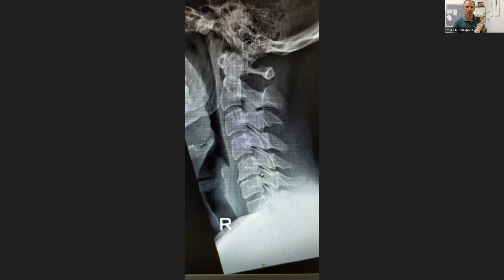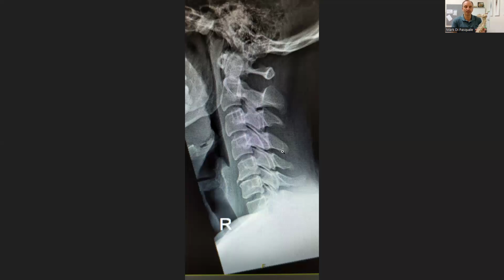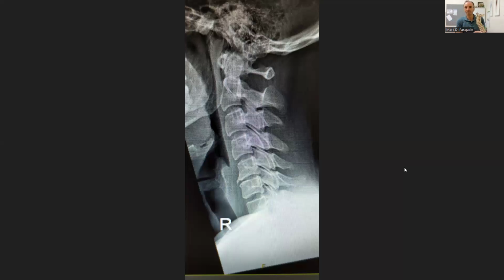What happens when a vertebra in the neck is out of alignment?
A case of neck misalignment and what can be done about it...